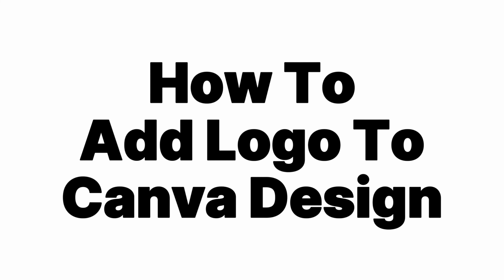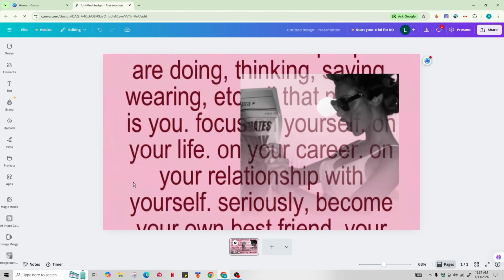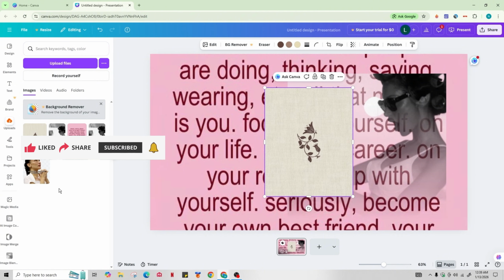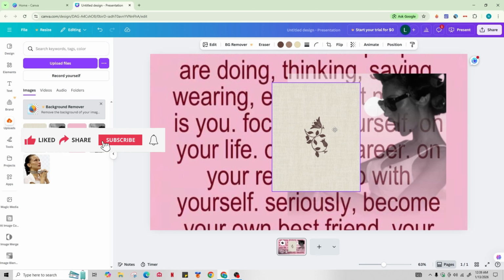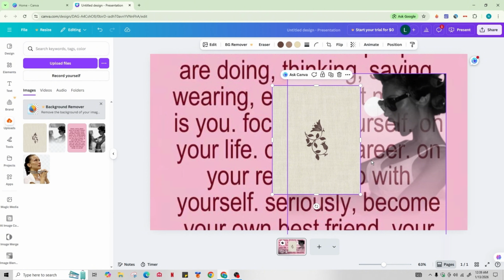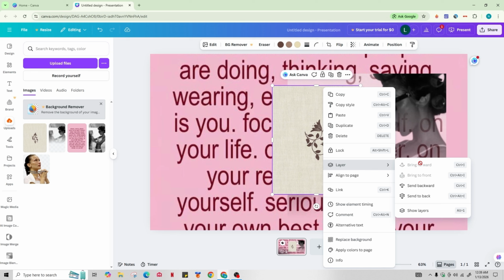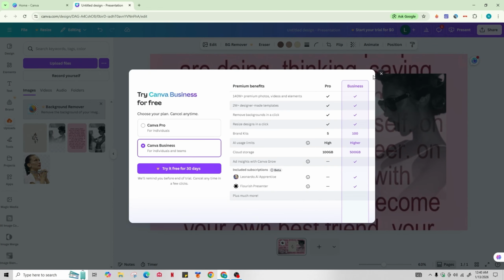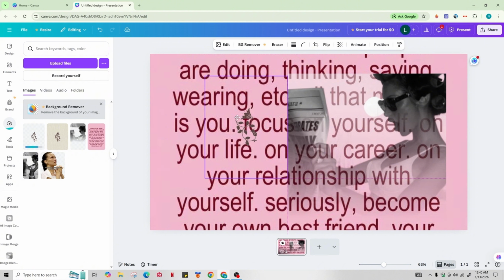How To Add Logo To Canva Design - Full Guide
Want to add your brand logo to a Canva design the right way? 🎨✨ This full step-by-step Canva guide will show you how to add a logo to any Canva design quickly and professionally in 2025.

What You’ll Learn in This Video:
✅ How to upload a logo to Canva (PNG, JPG, SVG)
✅ How to add a logo to posters, thumbnails, presentations & social media designs
✅ Resize, position, and align logos perfectly
✅ How to save your logo for reuse in future Canva projects
✅ Tips to maintain brand consistency in Canva designs

Whether you’re a business owner, content creator, YouTuber, or designer, this tutorial will help you place your logo correctly and make your designs look more professional.

📌 Chapters:
⏱ 0:00 – Introduction
⏱ 0:10 – How To Upload Logo To Canva